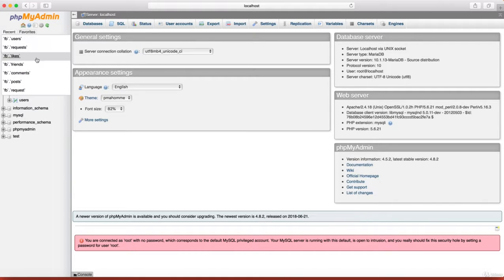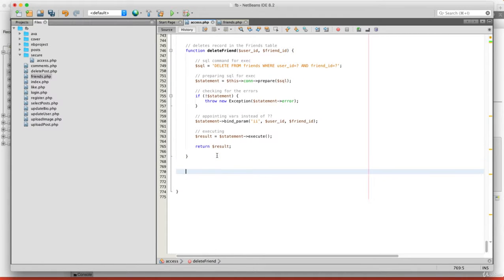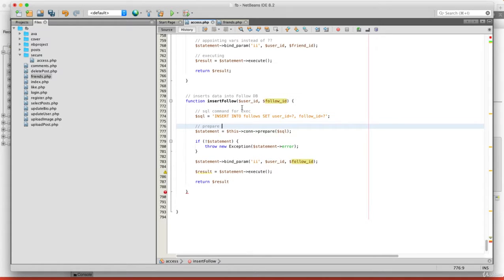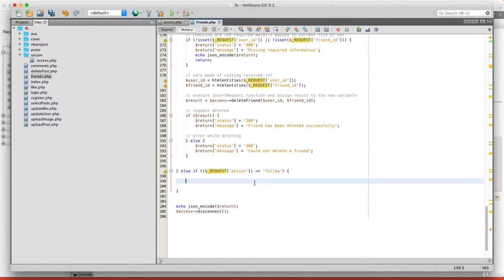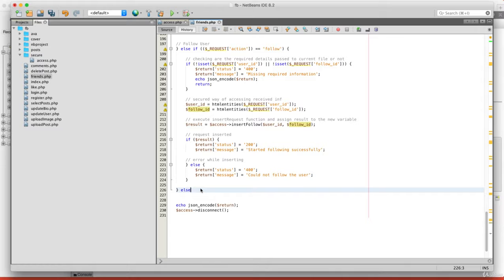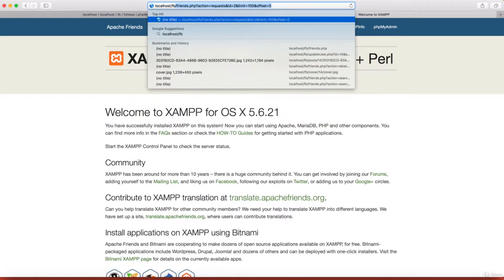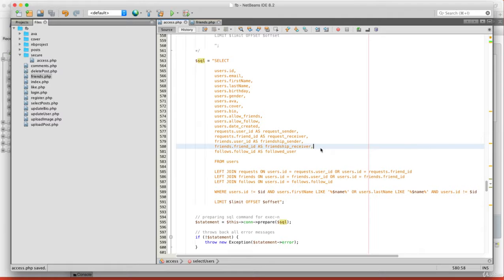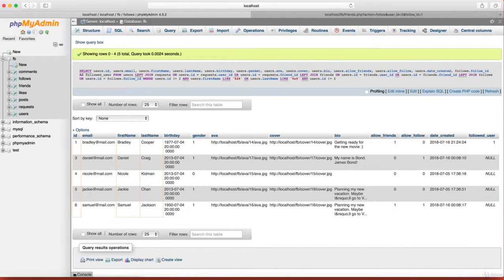178 Developing the Backend Logic for Following and Unfollowing the Users